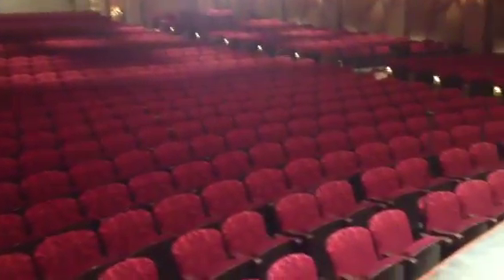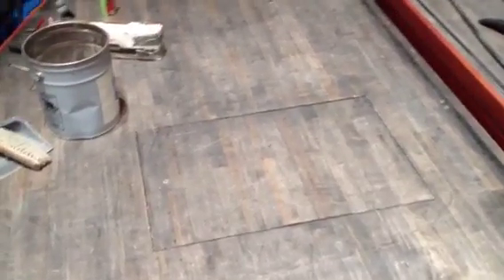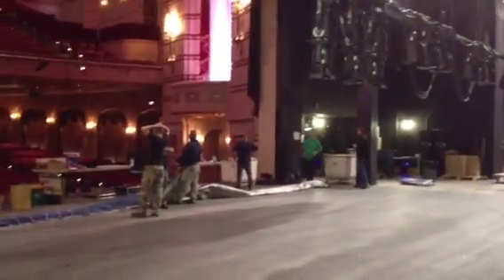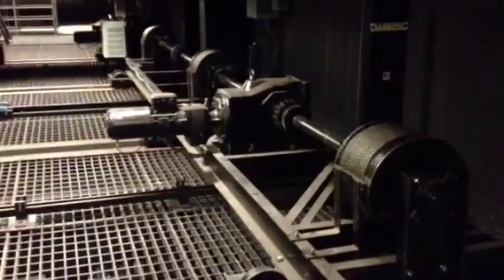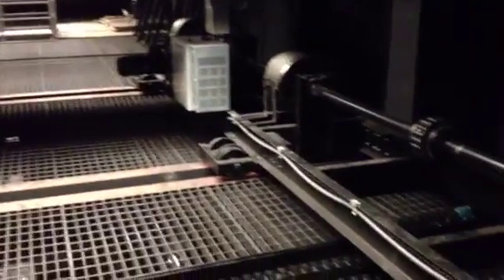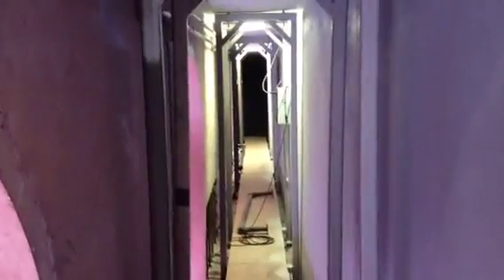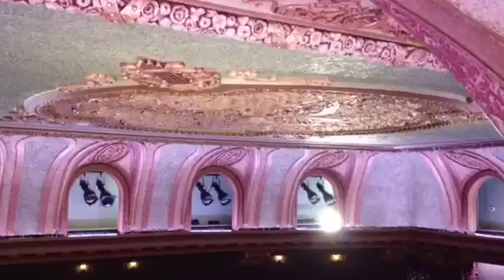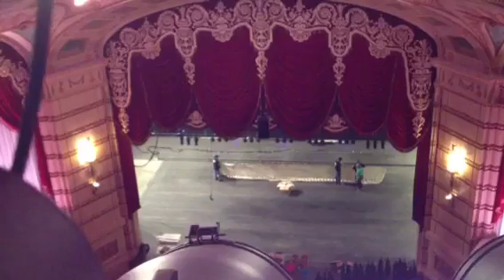Paramount Tour part two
Pit lifts, rigging, winches, catwalks